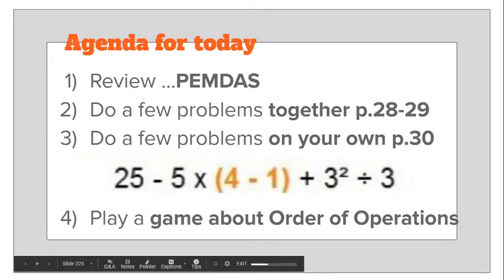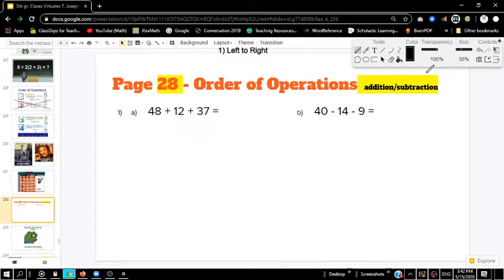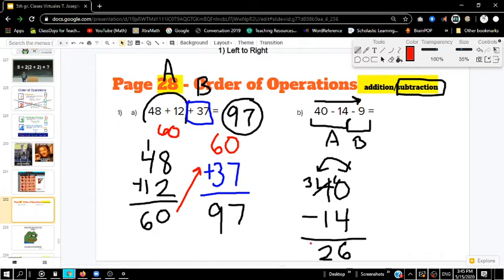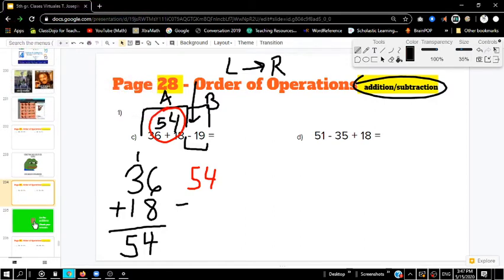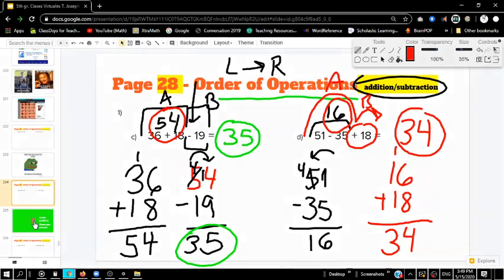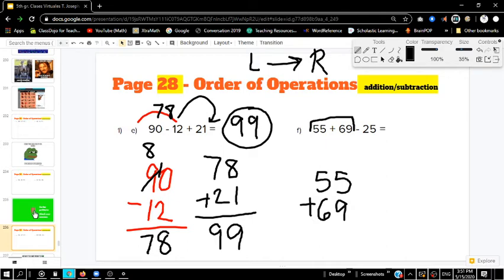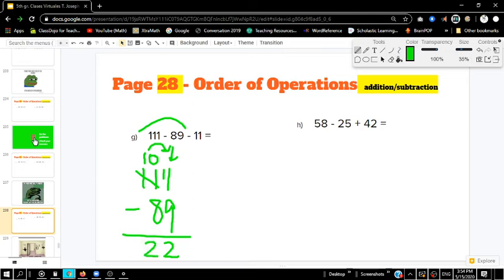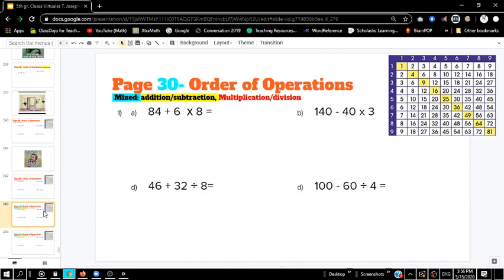5th gr. Math "Order of Operations" pt.1 "addition/subtraction" T. Joseph. May 15, page 28 Prime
Today we learned order of operations with addition and subtraction. Next class we will learn order of operations with multiplication and division, and mixed operations.

See this resource for more problems: